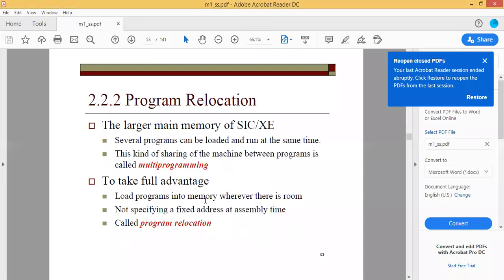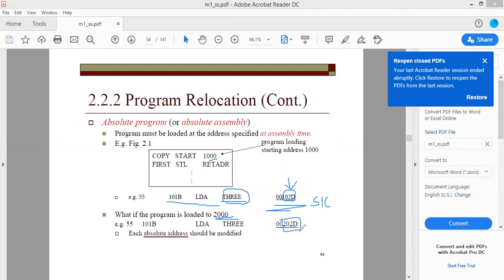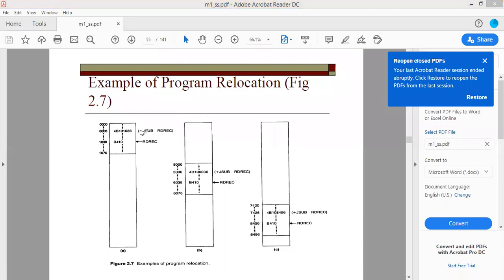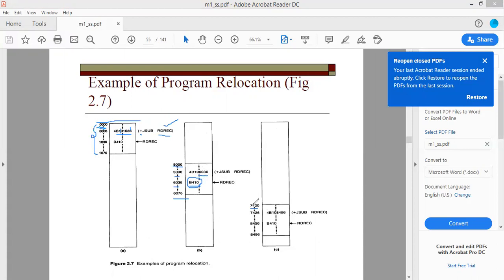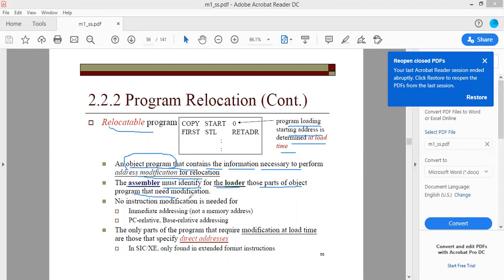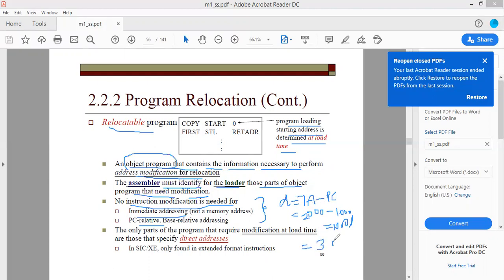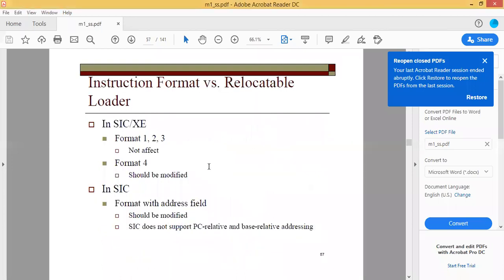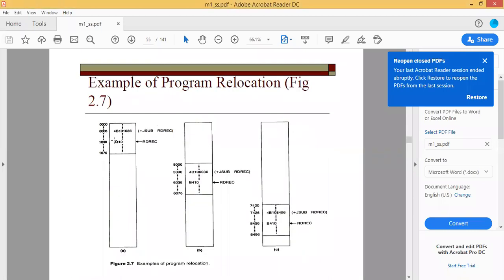M1_Program relocation_Machine Dependent Feature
Machine Dependent Feature|System Software